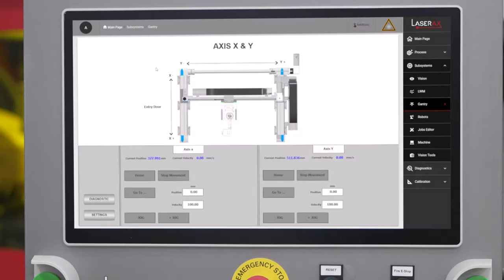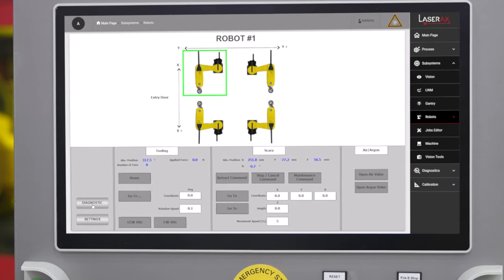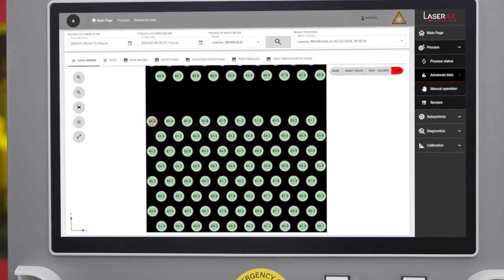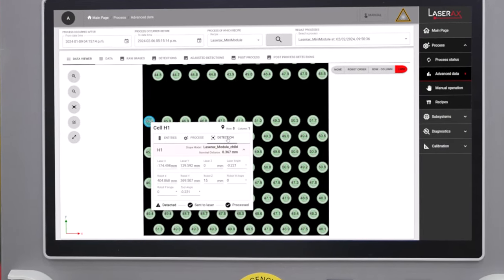Challenge #5: Perfect Equipment Calibration | Battery Laser Welding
Many components work together to weld batteries:

•  Laser head
•  Vision cameras
•  Gantry system
•  Robots clamping tools

They must all be calibrated with high precision within the same coordinate system to ensure that the welding operation remains accurate.